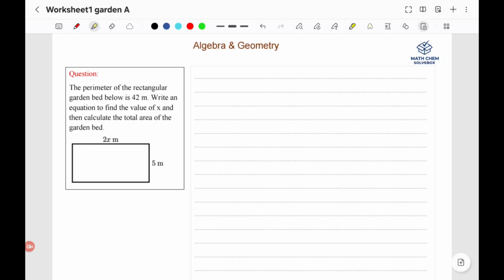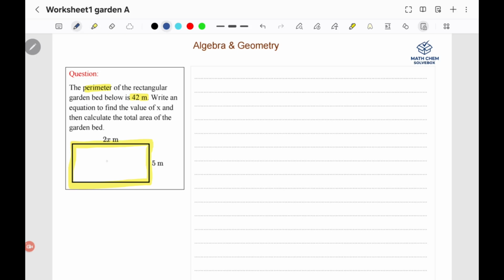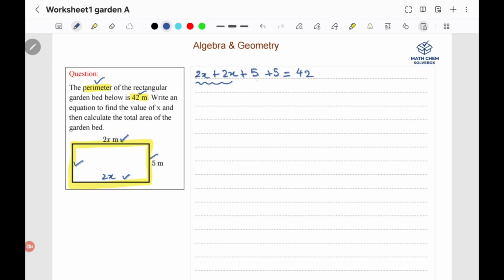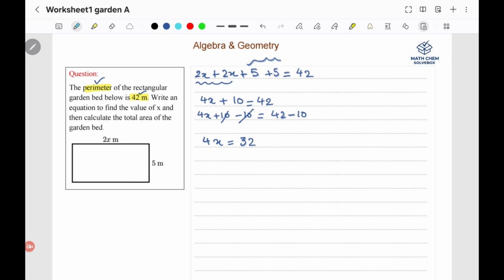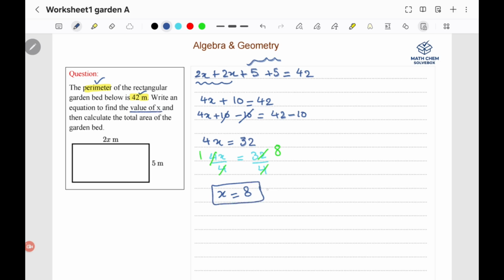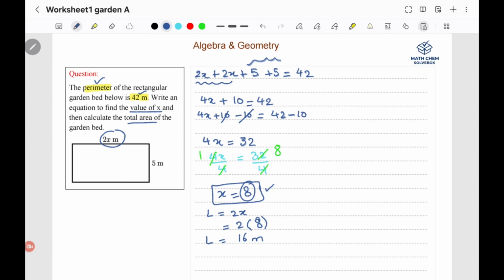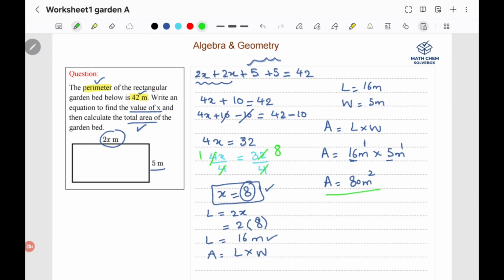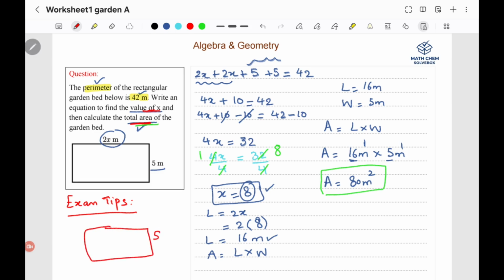99% of Students Get This algebraic Question Wrong! | NCEA, HSC, VCE, QCE & ATAR Maths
• Learn how to solve Algebra, Geometry, rectangle, area and perimeter  questions commonly found in NCEA, HSC, VCE, WACE and QCE Mathematics exams.
 • Step-by-step geometry tutorial covering Algebra, Geometry, rectangle, area and perimeter for the last-minute exam revision.
🔥 Struggling with Algebra, Geometry, rectangle, area and perimeter in your maths exams?

Can you solve this algebraic rectangle problem before the answer is revealed with Math Chem SolveBox?
In this lesson, we combine Algebra and Geometry to solve algebraic equation to find area for  an exam-style commonly seen in NCEA Mathematics and Australian school mathematics courses.
You will learn:
✓ How to write a perimeter equation and make algebraic equation
✓ How to solve for an algebraic equation for unknown variable
✓ How to calculate the area after finding the missing value
✓ A powerful exam tip that can help you gain extra marks
Perfect for:
• NCEA Mathematics
• Australian Mathematics
• Algebra Revision
• Geometry Revision
• Exam Preparation